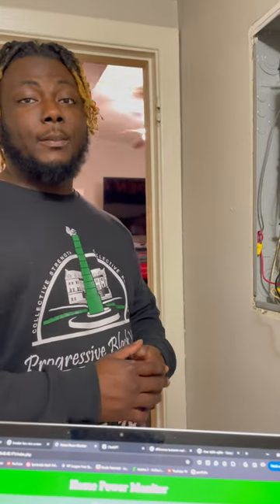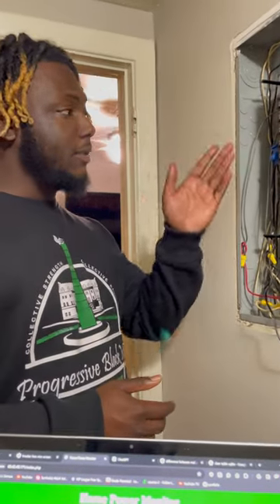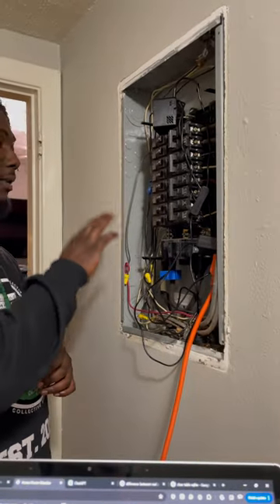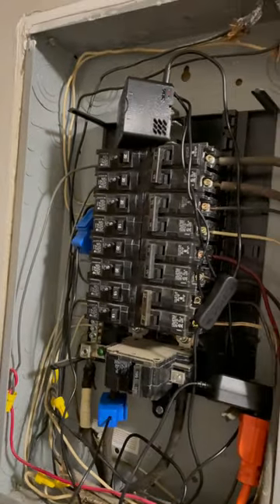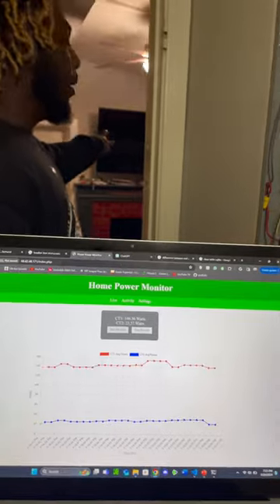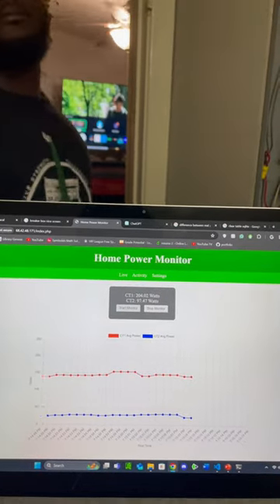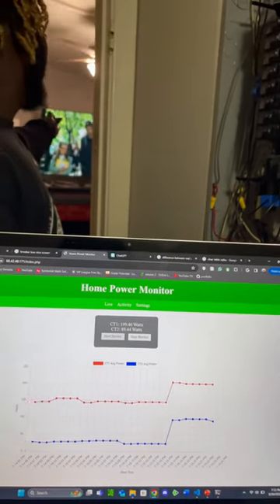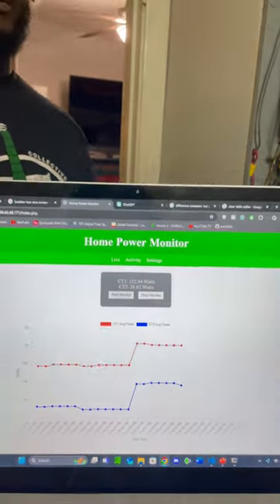Home Power Monitor